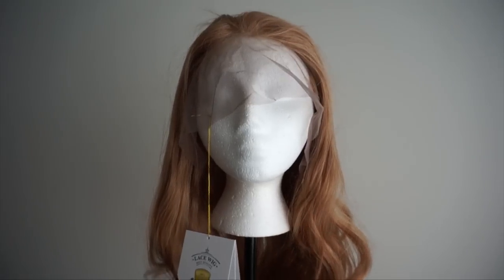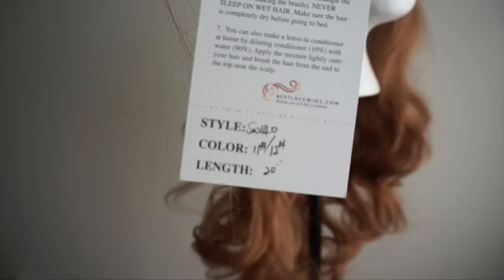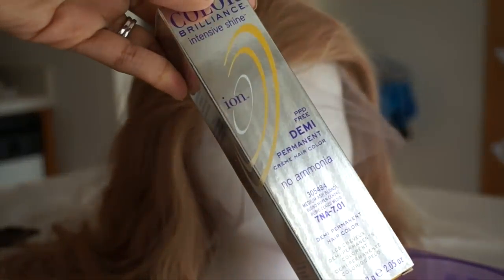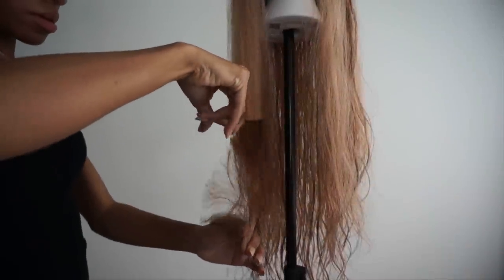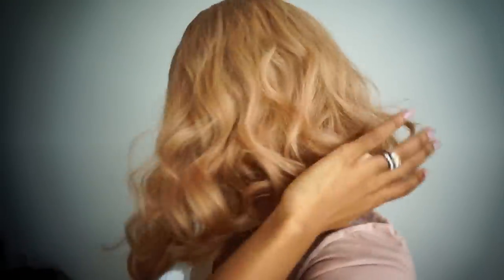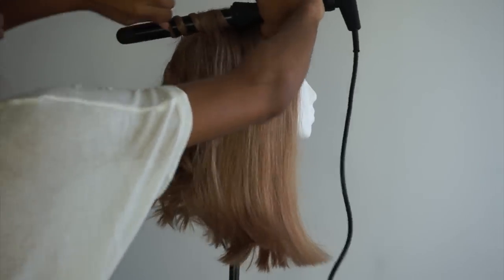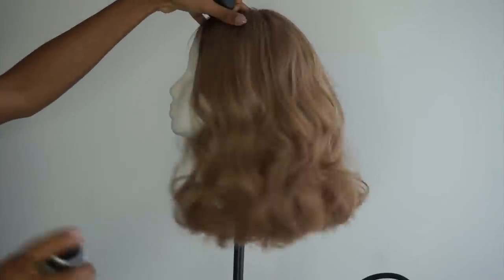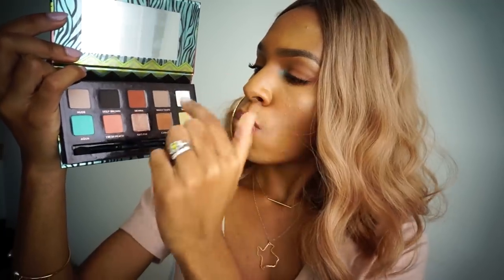SUMMER BLONDE BOB: How I Cut and Styled My Lace Front Wig | VICKYLOGAN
Bestlacewigs.com

Things I'm Wearing:

Texas Necklace
Bar necklace: Windsor

Anastasia Beverly Hills Maya Mia Palette

BECCA Ever-Matte Poreless Priming Perfector
L’Oreal Infallible Pro-Matte Foundation in Classic Tan

$$ SAVE MONEY! ↓

Get cash back and coupons when you shop online with Ebates!
Save money instantly via text!

EDITING  ↓

Camera → Sony NEX 5T with kit lens
Music → Way Back by Sweet Willie Brown

Are you a YouTuber that wants more sponsored videos? Apply here!

FTC: Hair was sent to me by BestLaceWigs for review